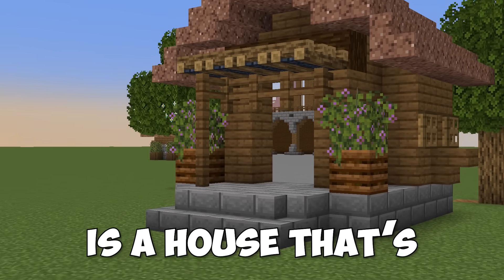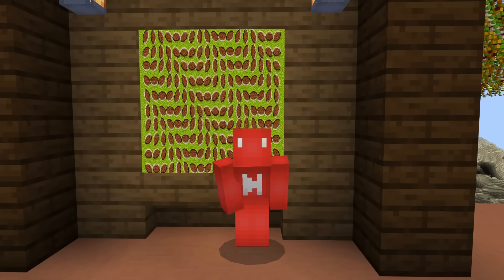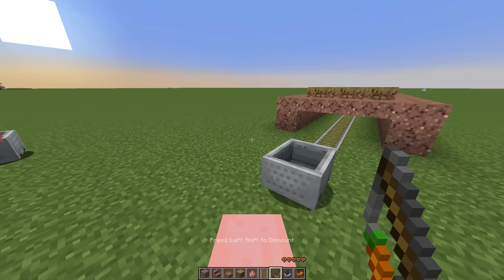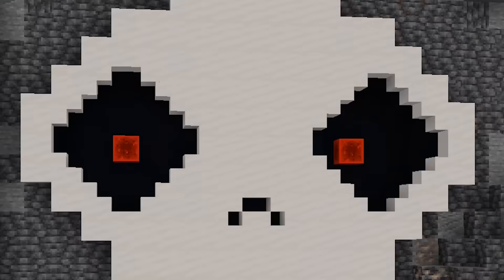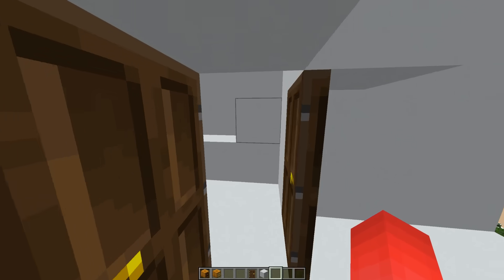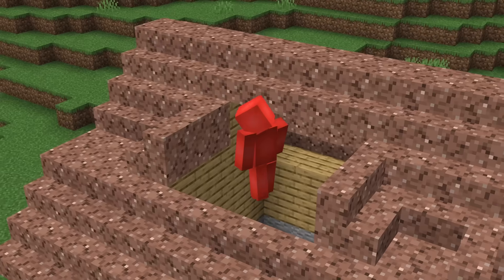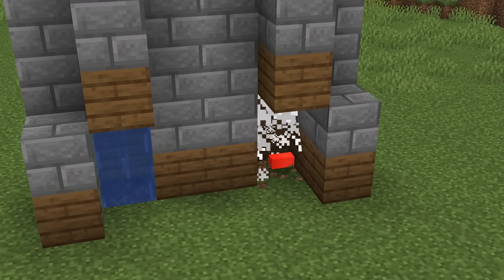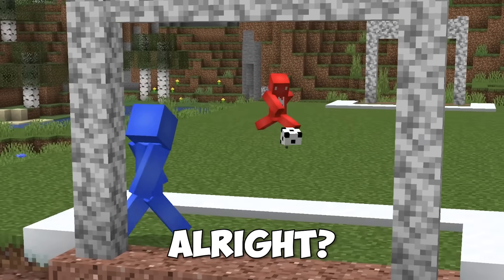Mind-blowing Minecraft Illusions!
These illusions are great for fooling your friends

Script by Jaeger Lefler
Footage collected by Jordan Cross, Abelardo Robles, and Frankie Mundo
Other Credits:
u/deathbyfairydust
u/Cat220022
u/tim_deandrea
u/LueasReddit
u/Bazillion100
u/Glynnc
u/Masters214
u/taggrath
u/Falus_
u/smint123
u/TimeBurgs
u/Xx_nekaTemanresU_xX
u/LucSal6868
u/[deleted]
u/Forestmonk04
u/Sad_Salamander1948
u/Boscawinks
u/kalIVAAAN